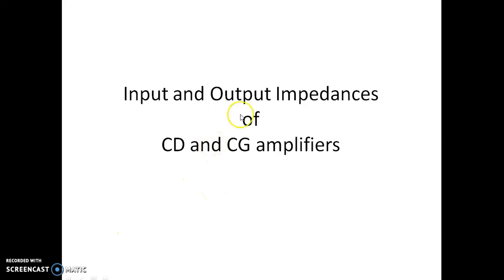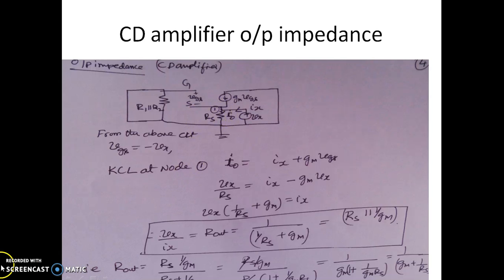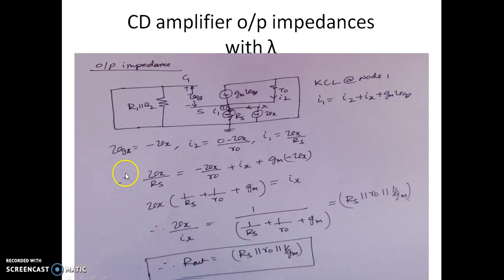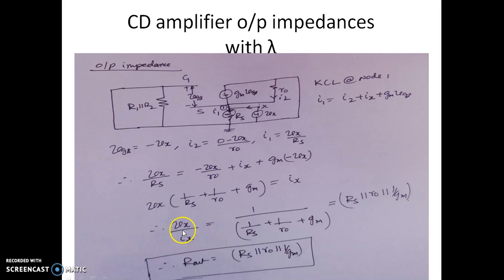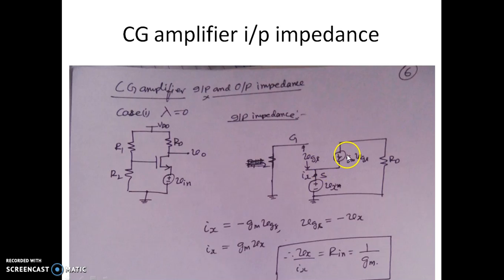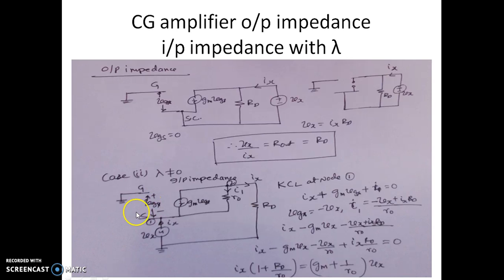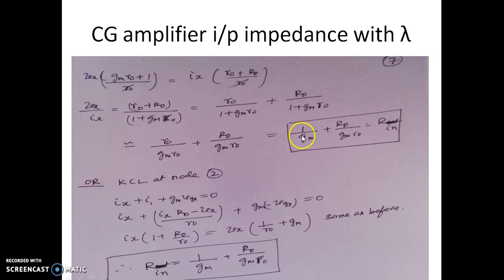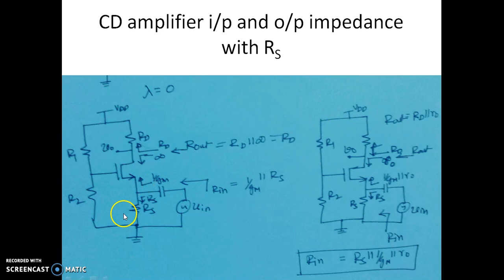33 impedance of CD and CG amp